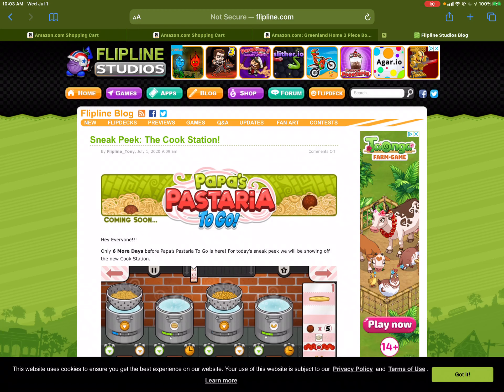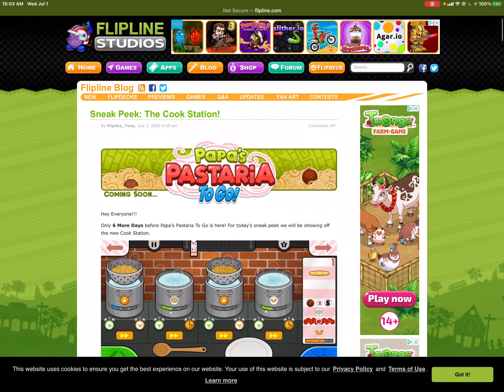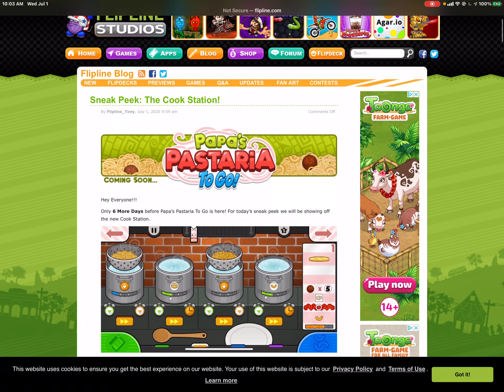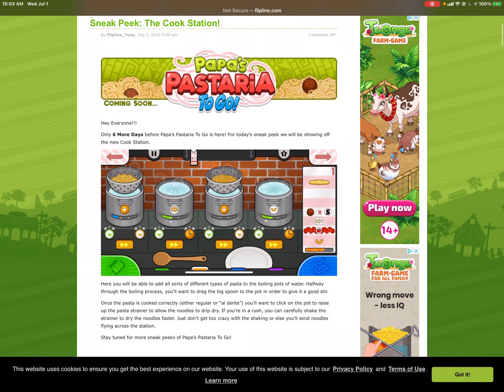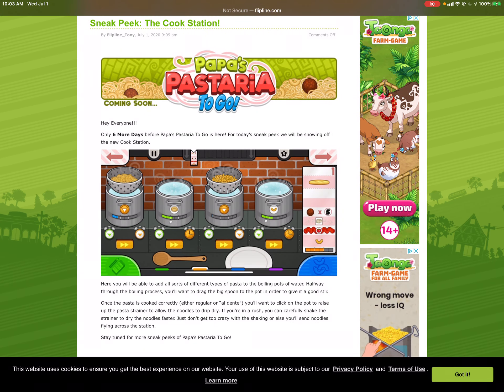Papa’s Pastaria To Go Sneak Peek: The Cook Station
The cook station has been unveiled